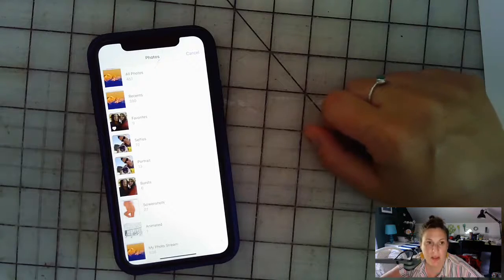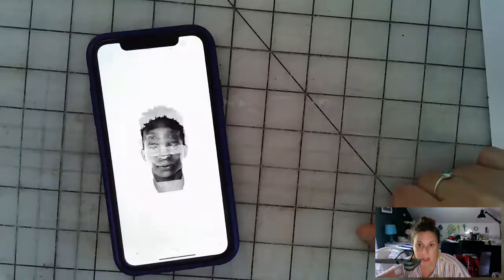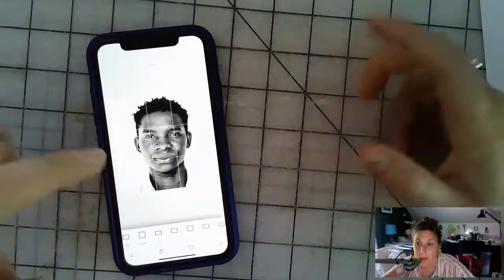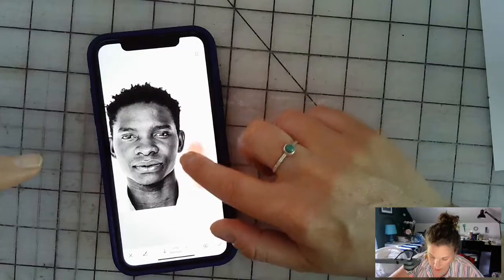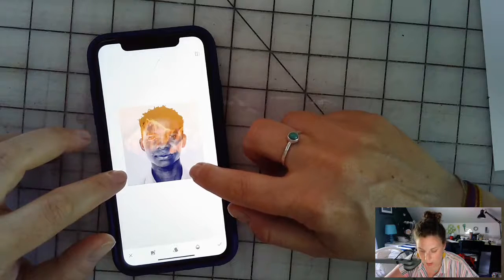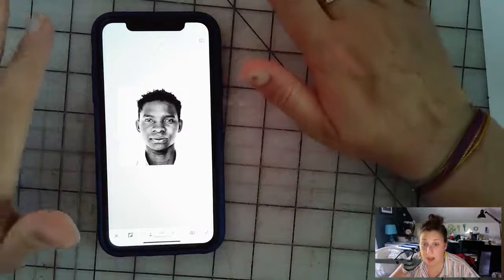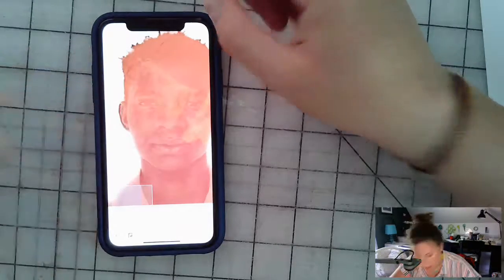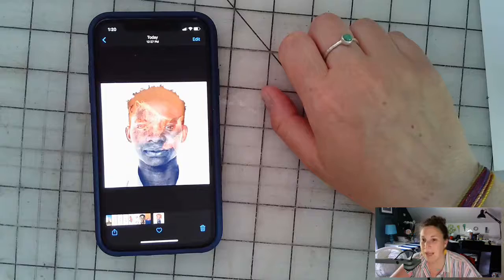Creating a Double Exposure in Snapseed Tutorial